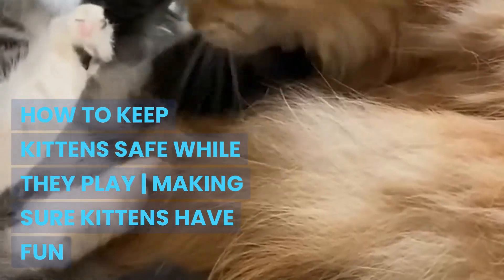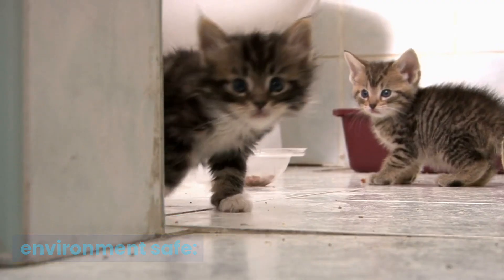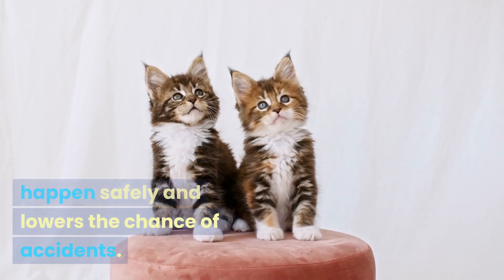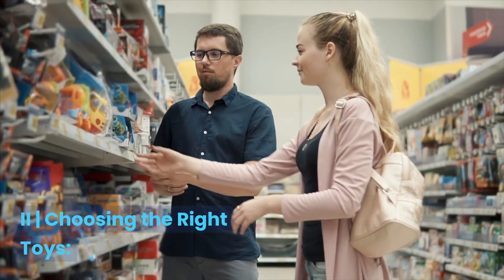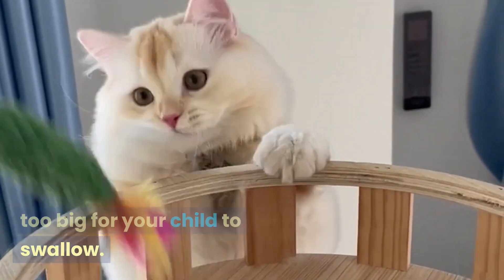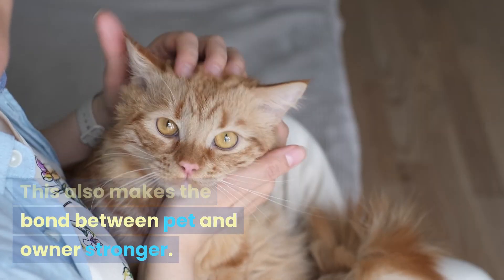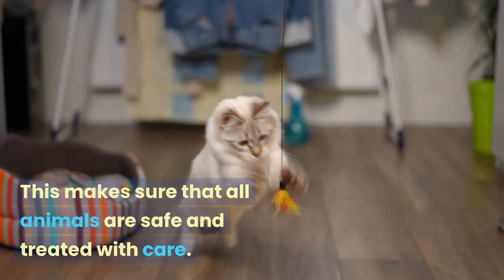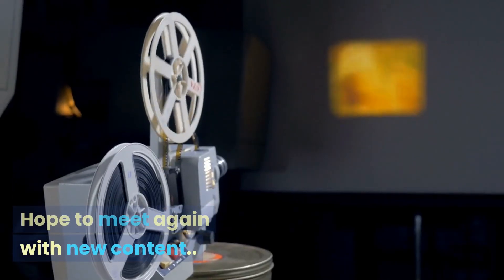How to Keep Kittens Safe While Playing | Ensuring Feline Frolics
This guide provides a comprehensive guide on how to keep kittens safe while they play. It covers various aspects of keeping a safe environment, including the choice of toys, the physical environment, and keeping an eye on them.

To ensure a safe play environment, pet owners should thoroughly evaluate the dangers in their home and set aside a safe area for kittens to explore. Cat furniture, such as shelves or cat trees, can satisfy their natural urge to climb and provide a safe place for them to rest and recover. Hideaways, such as blankets or covered beds, can also be used as a safe retreat for kittens.

Toys should be chosen based on the age of the kitten and their age. Chewing toys are suitable for kittens, while interactive toys like feather wands, laser pointers, and puzzle feeders stimulate the brain and body. It is important to avoid small objects and choose toys made of long-lasting, safe materials.

Supervision and getting along with other pets is crucial for a safe play environment. Participation in playtime and rotating toys can keep playtime fun and keep the kittens active and alert. Social interactions should be monitored to avoid violent behavior and ensure a peaceful setting.

In conclusion, creating a safe play environment for kittens requires careful planning, choosing the right toys, and keeping an eye on them. This will improve their health, happiness, and the health of their minds during playtime.